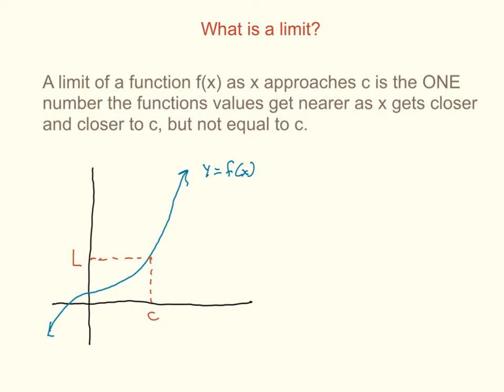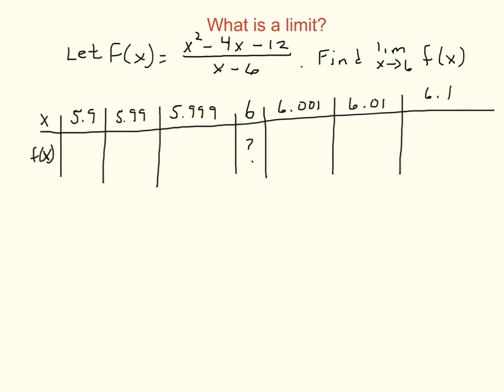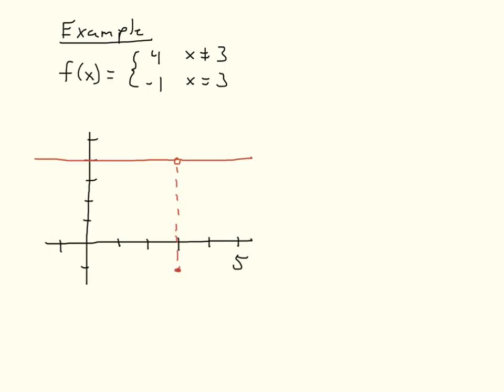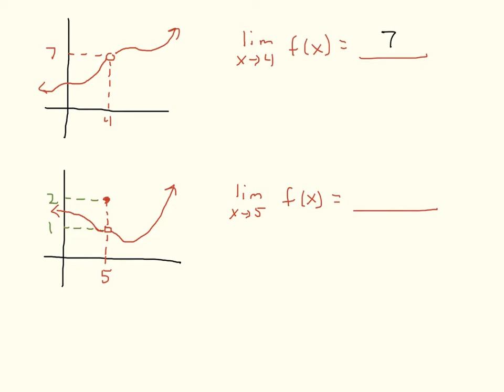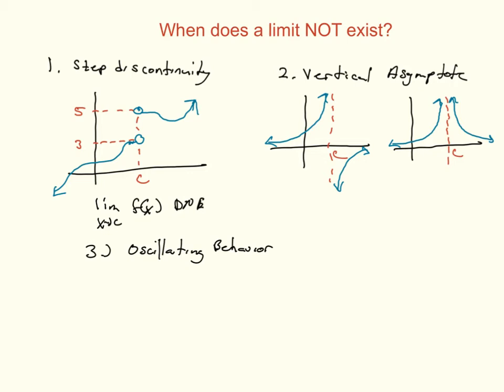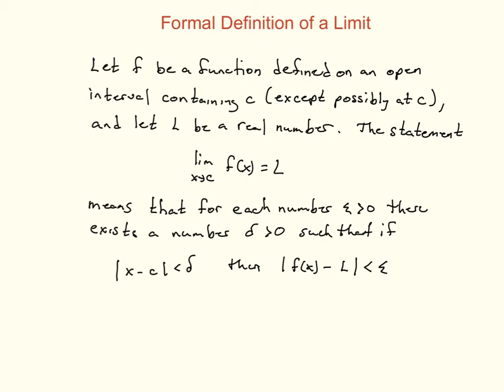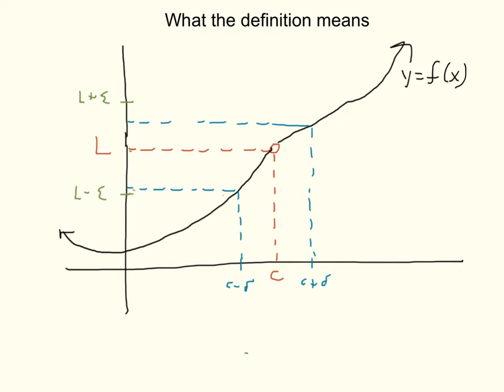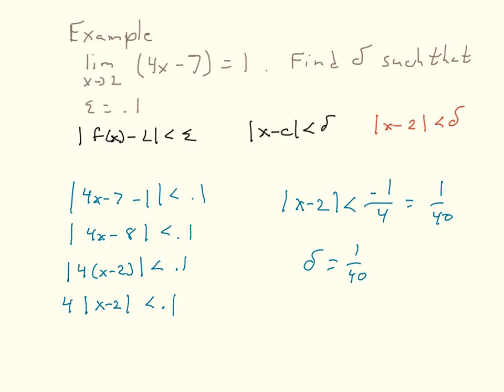AP 1.2 Limits-graphical, numerical, def.